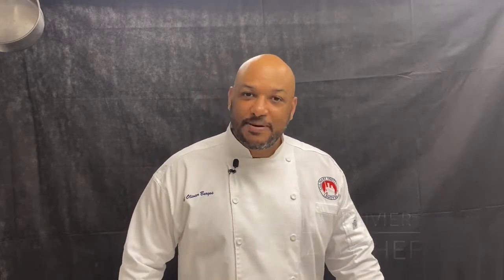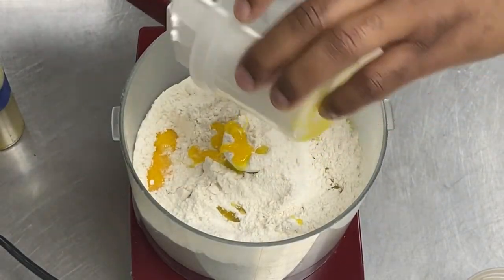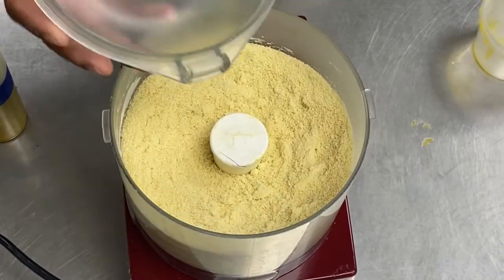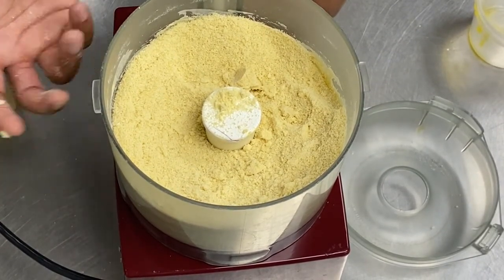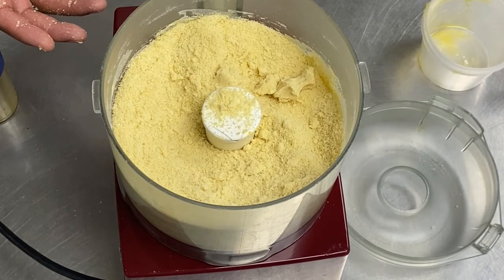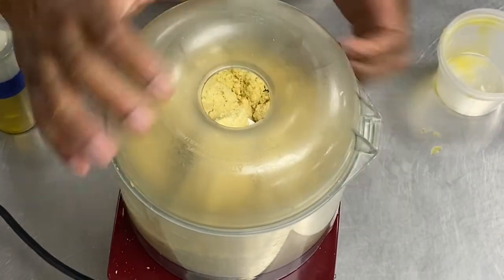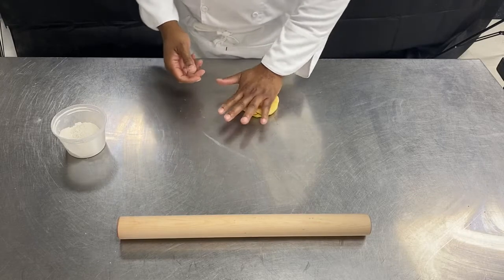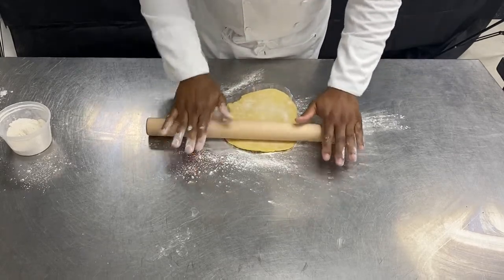Fresh Pasta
Lasagna, spaghetti, ravioli, learn how to make fresh pasta with our head chef at The Culinary Institute LeNotre Chef Olivier!